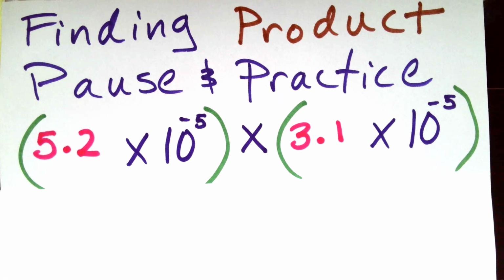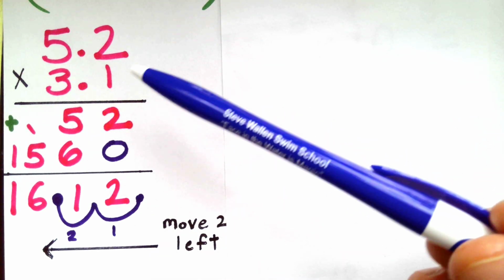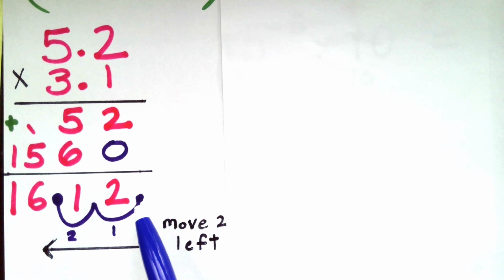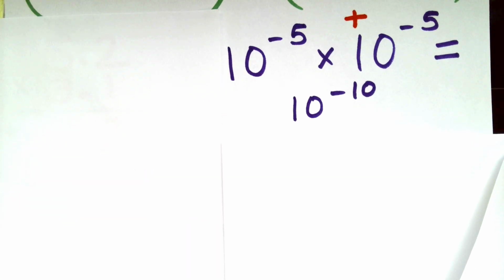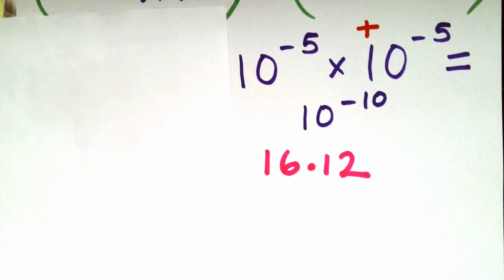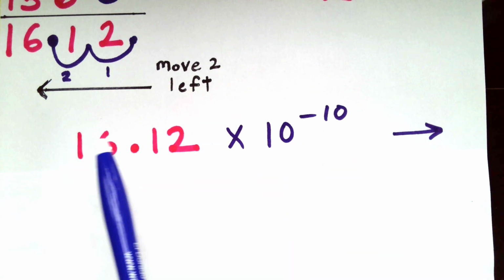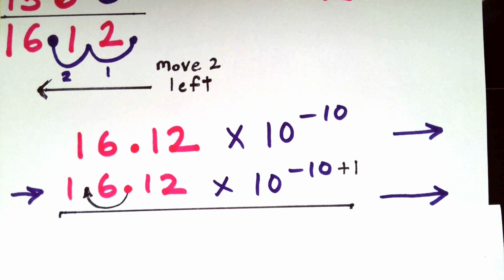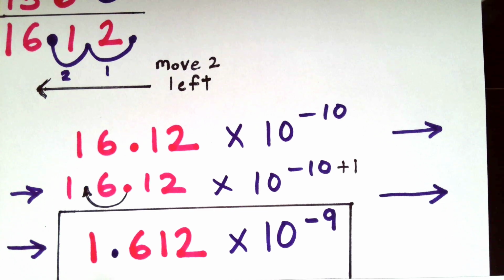Part 19 Finding the PRODUCT "Scientific Notation--Pause & Practice #2" G.E.D. Math Exam Preparation